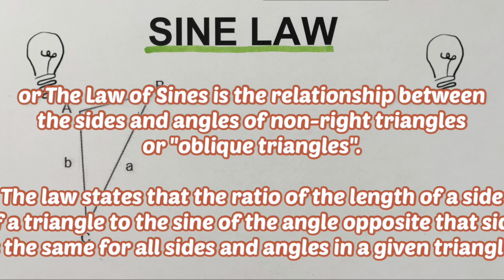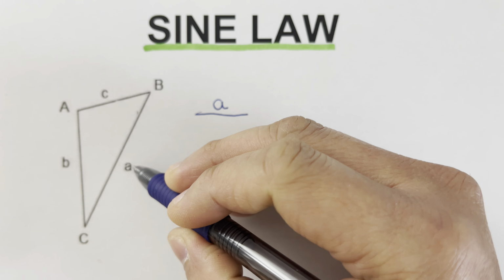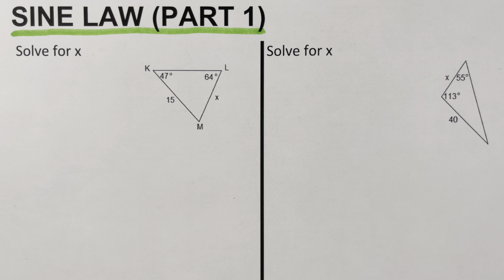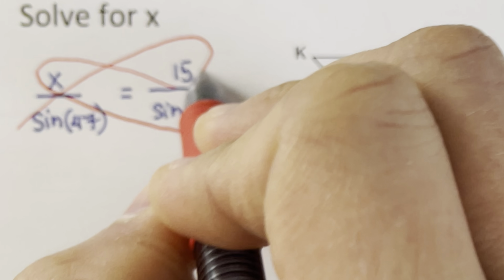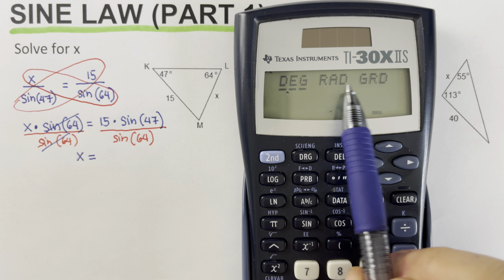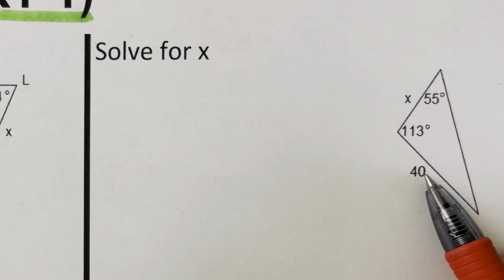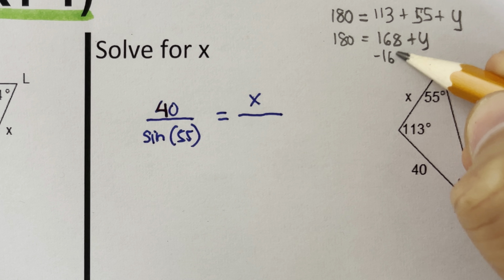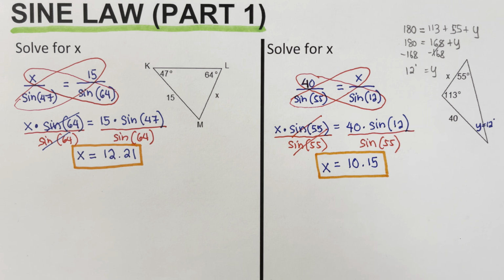Sine Law or The Law of Sines (Part 1)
This video will show oblique triangles with missing sides and will be solved using the Sine Law or the Law of Sines.